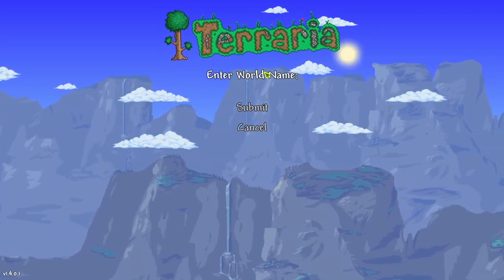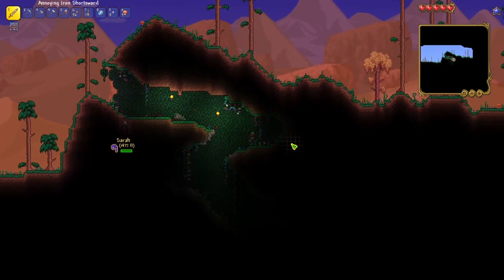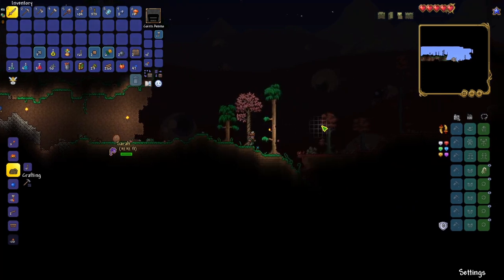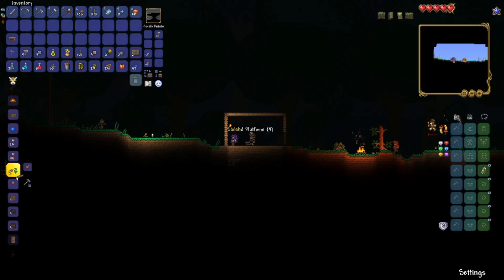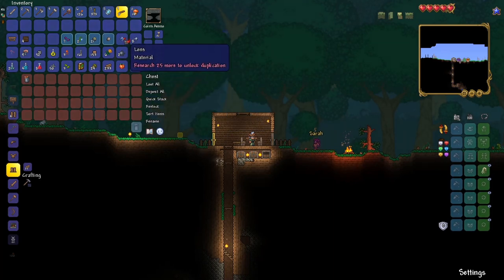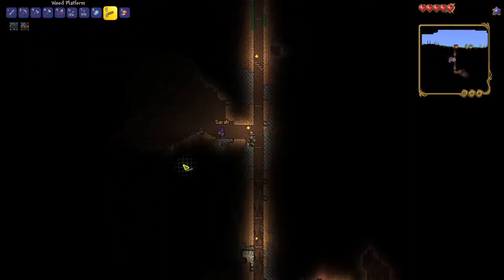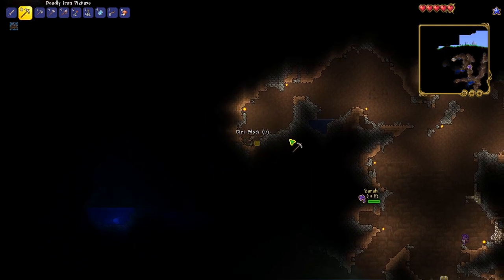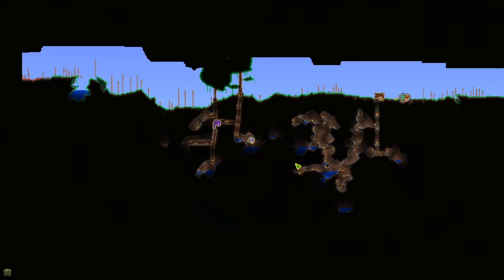Ep2 - Terraria 1.4 with Dawn! - A NEW (Journey) Adventure!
Episode 2 (or 1) Of me and my Daughter Dawn's Terraria 1.4 adventures!

We made a house, explored a little, found some treasure!

-LolindirLink's-

» Purchase from BangGood! (ChinaExpress) Free and fast Shipping!
» Mini Digital Stereo Budget Microphone i used:
» Microphone Windshield Fur:
» Audio Splitting Cable:
» Phone Shoulder Trigger Buttons: (Pubg)